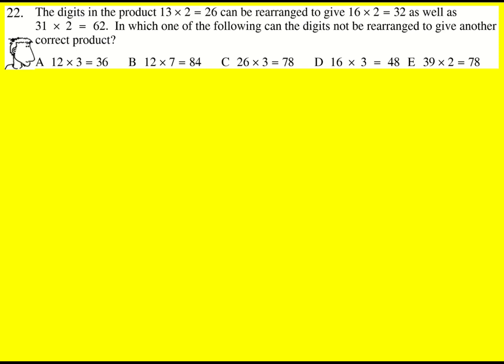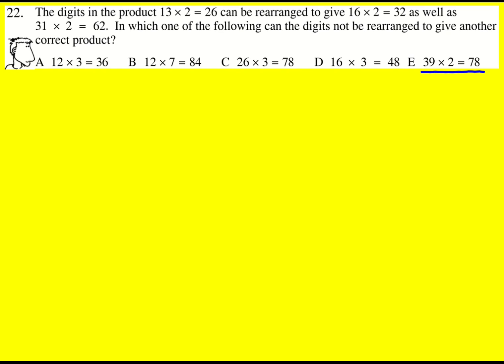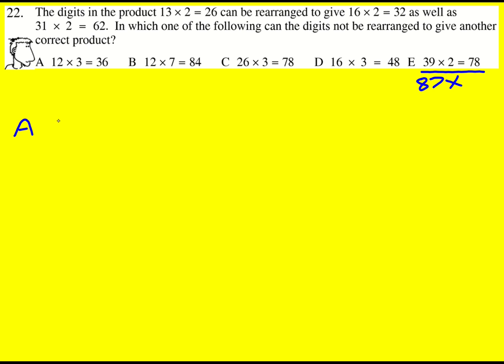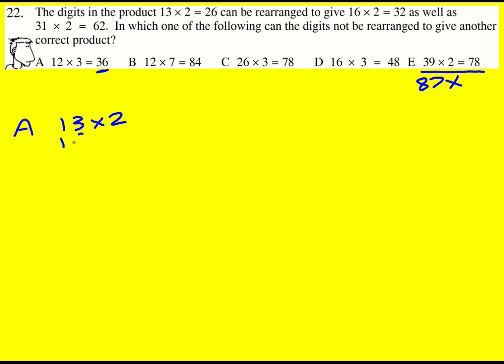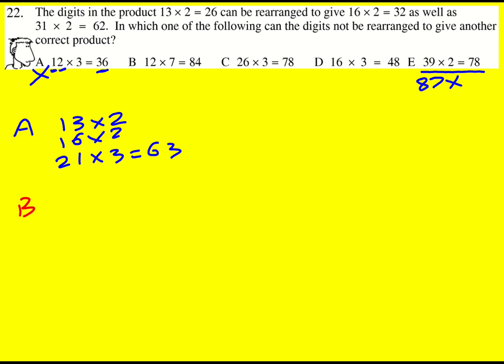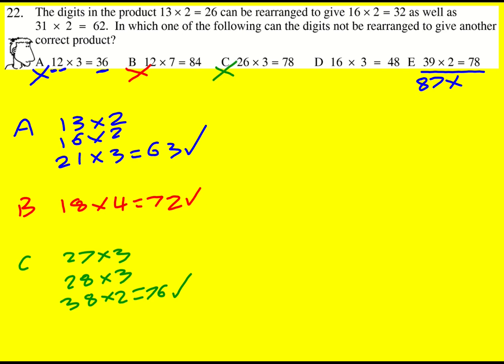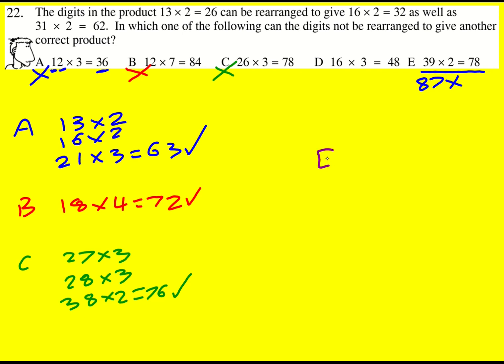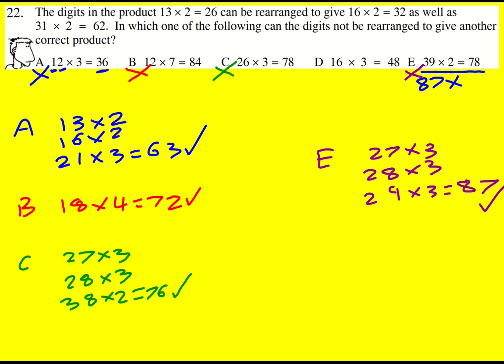JMC 2004 q22 (UKMT Junior Maths Challenge)